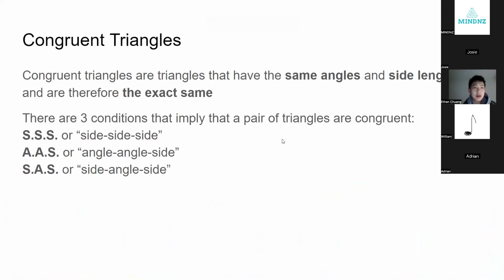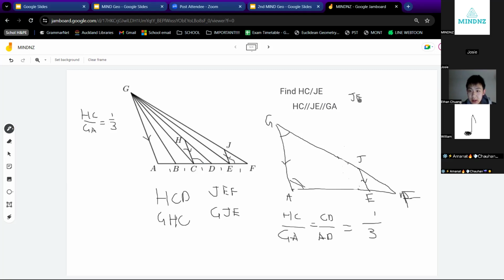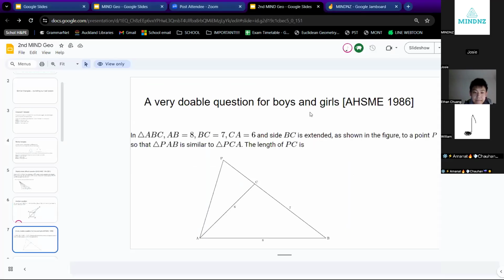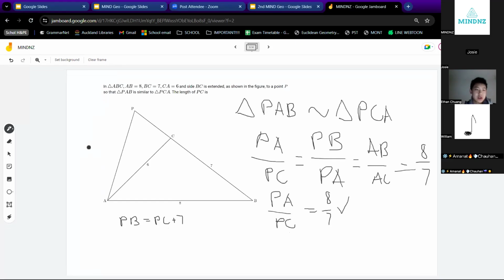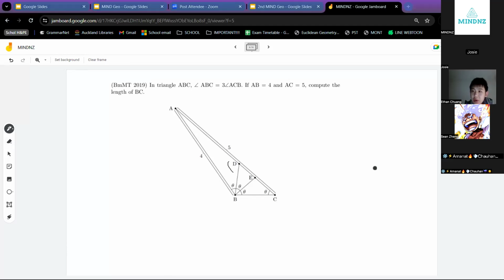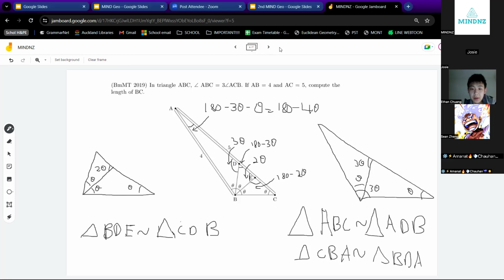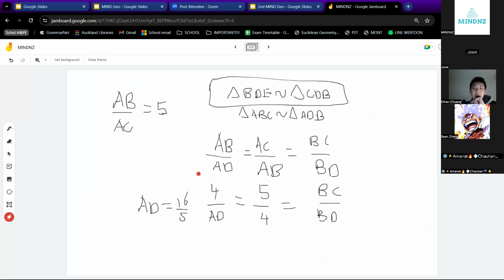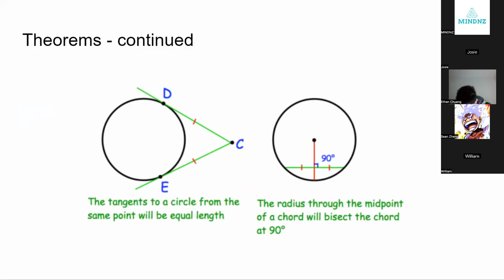Geometry Tutorial 2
This is the second tutorial for geometry in the the Maths Problem Solving Tutorials 2024.